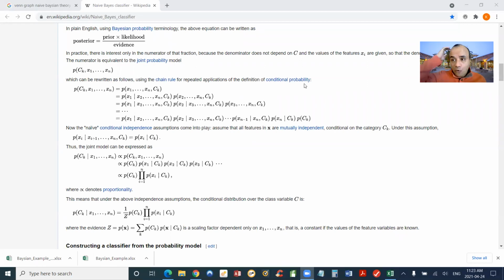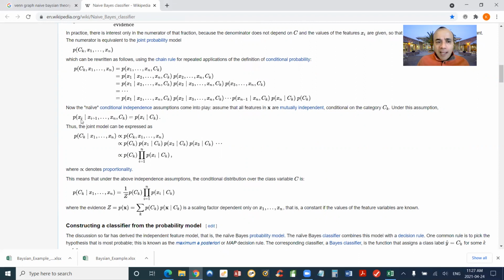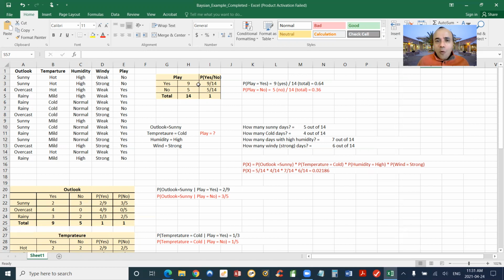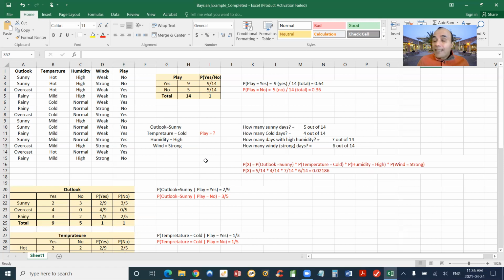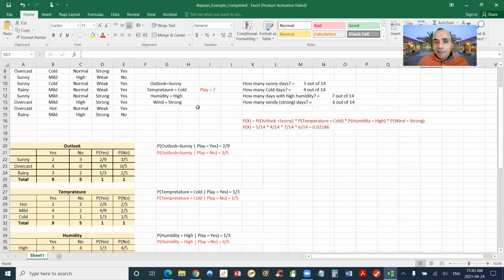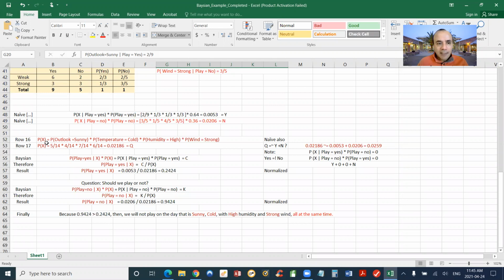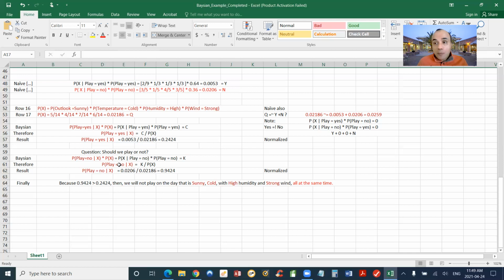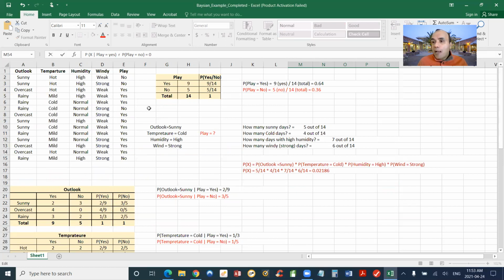Session 7: Part 3 - Bayesian Classifier (Example 1)